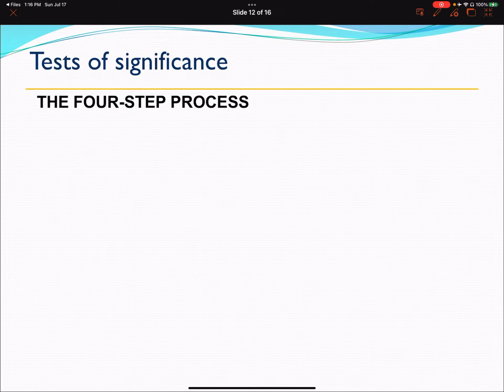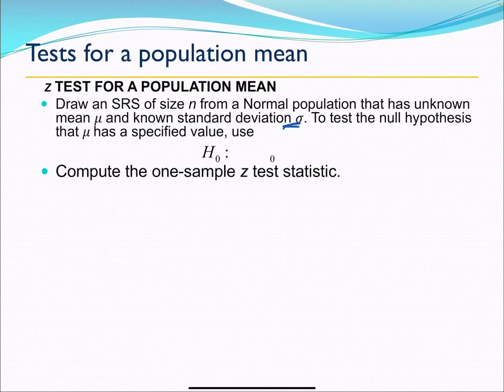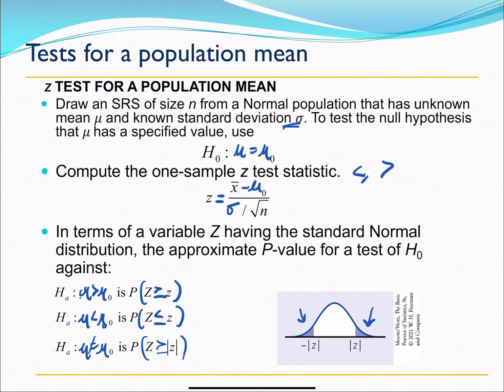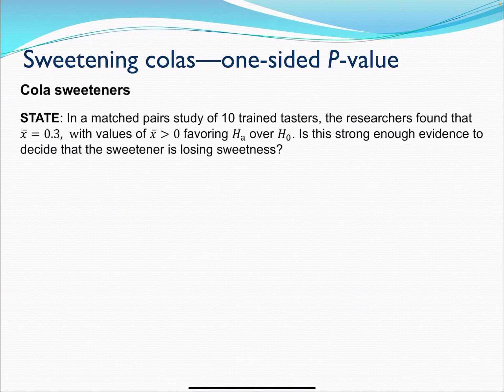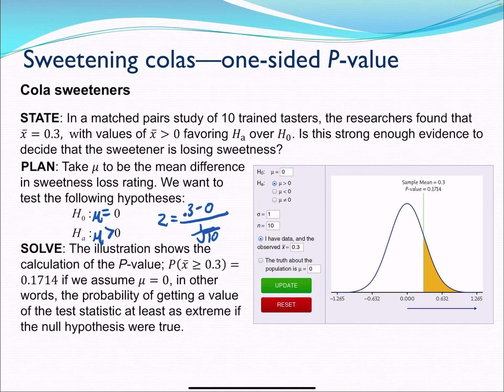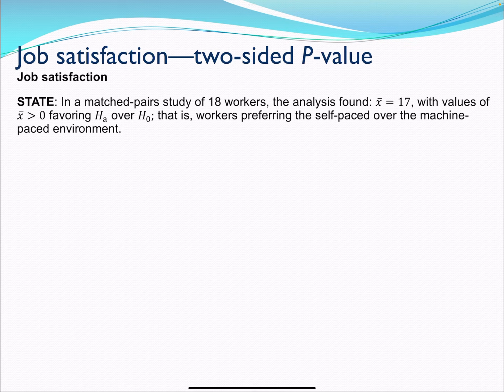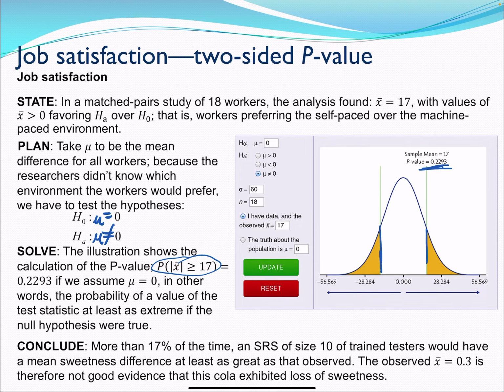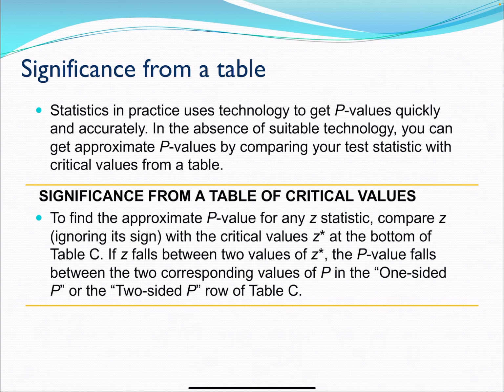Chapter 17 Part 3, STAT 1300